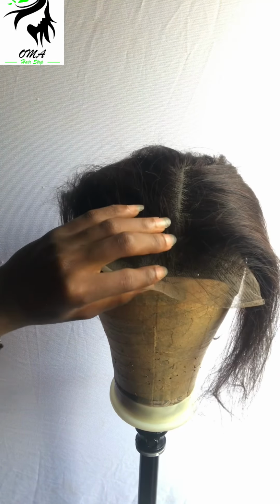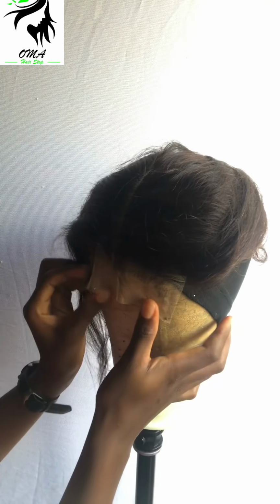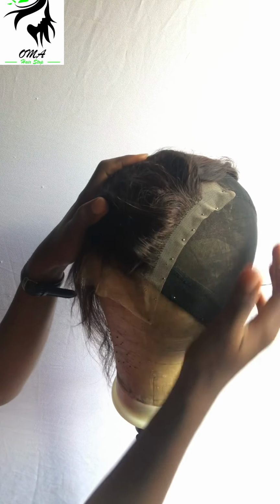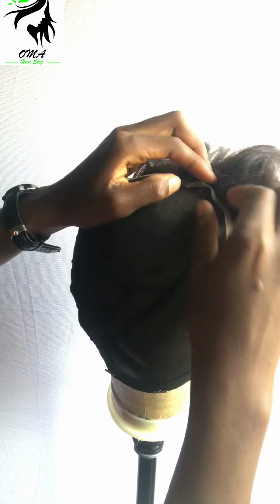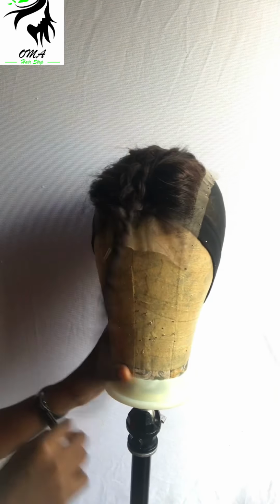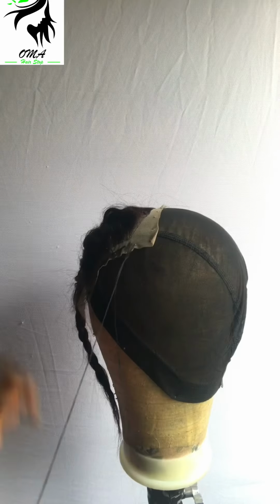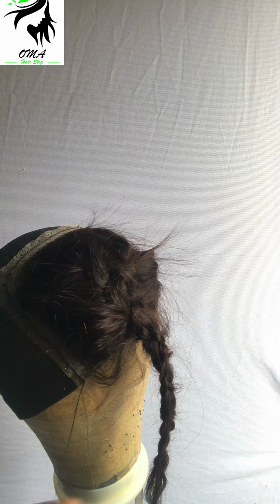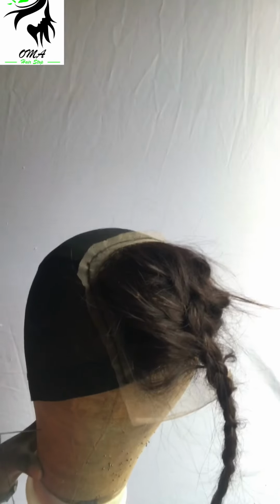FLAT CLOSURE GUIDE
This is a well detailed video on how to sew in flat closures